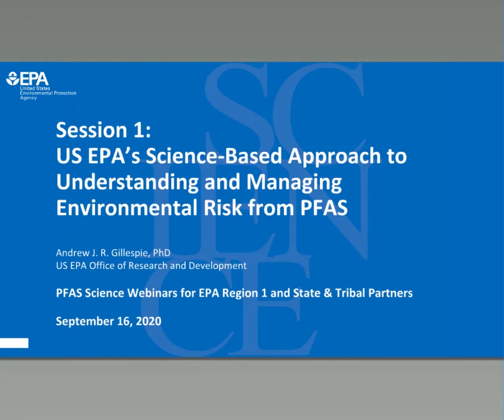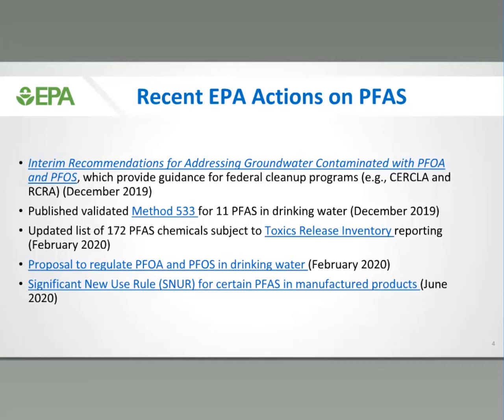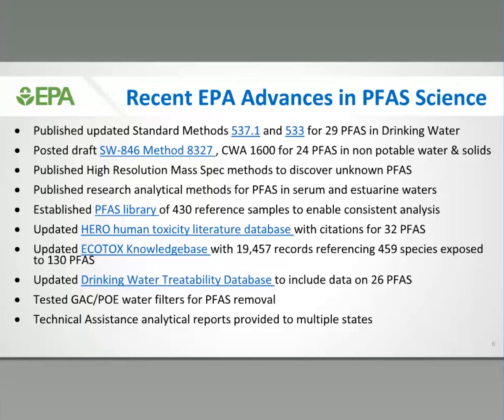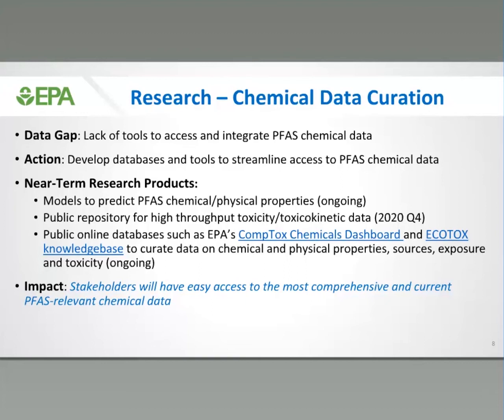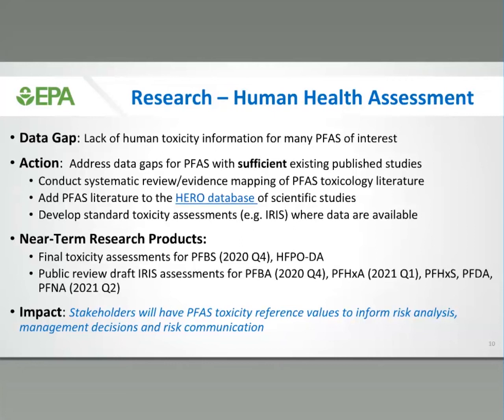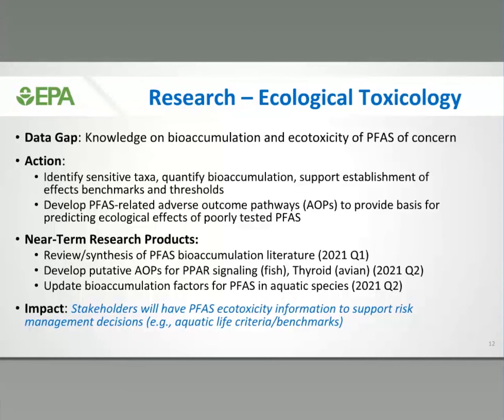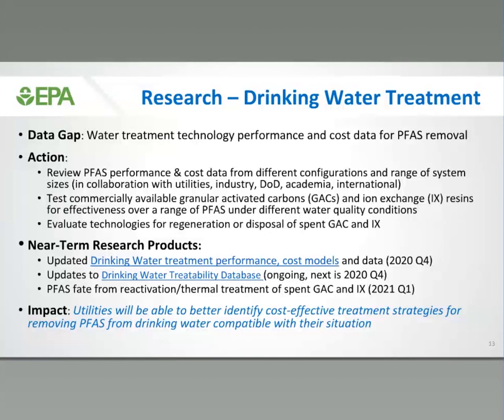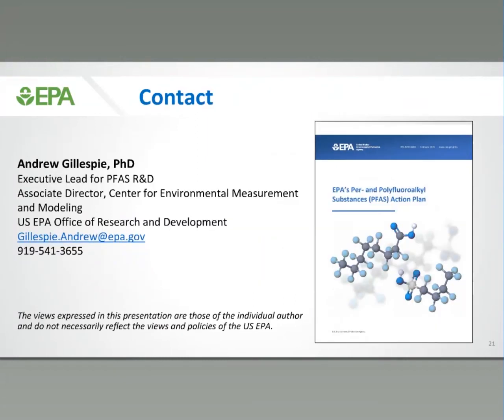Session 1: Overview of EPA PFAS R&D: Recent Accomplishments and Near-term Objectives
NOTE: We are current editing the auto-generated captions; corrected captions will be added soon.

EPA’s Office of Research and Development hosted PFAS Science Webinars on September 16 and 23, 2020, for EPA Region 1 and state & tribal partners. These webinars provided PFAS information and research updates to Region 1 and New England states and tribes.

EPA’s PFAS research and development activities are organized around the risk paradigm— understanding human and ecological toxicity and exposures to characterize and assess risk; and understanding how to manage risk through treatment, remediation and material management techniques. Presented by Andrew Gillespie, EPA ORD’s Executive Lead for PFAS research and development, this presentation provides an overview of the different lines of R&D that EPA is conducting to address gaps and generate scientific information to enable decision makers to take action on PFAS.

The presentation materials for the PFAS Science Webinars for EPA Region 1 and State & Tribal Partners can be accessed